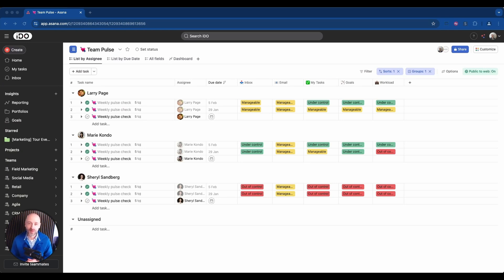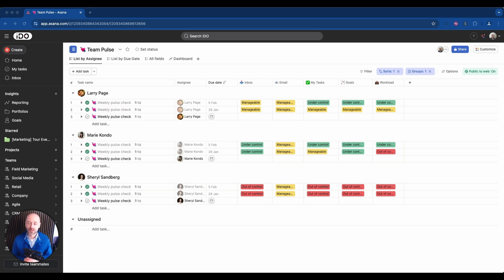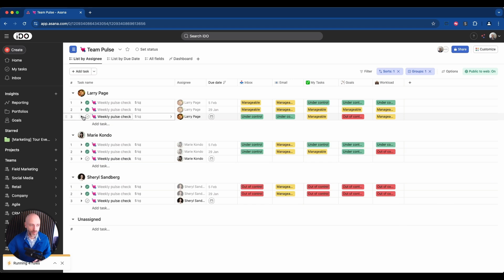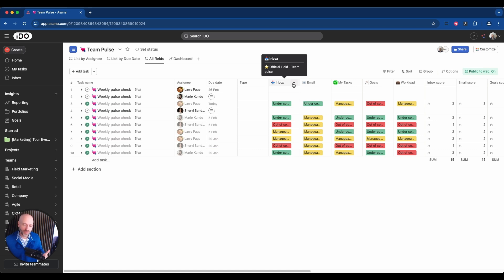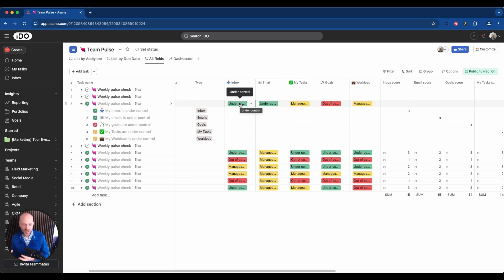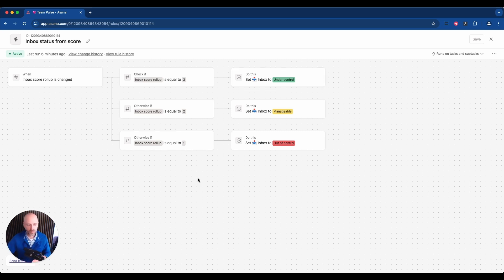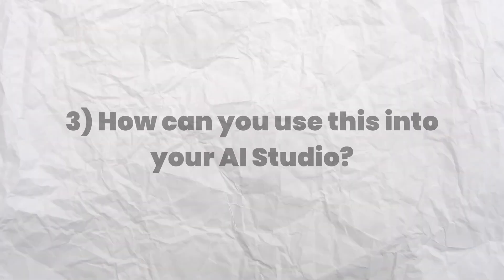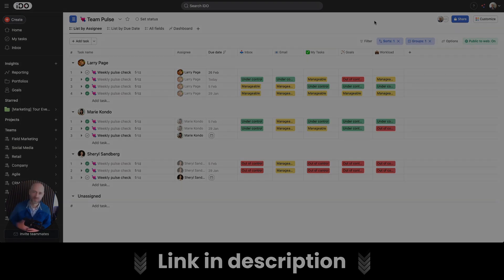How I Completely Transformed the Way I Use Asana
In this video, discover how the iDO team collaborates daily using the Asana tool.

📲 Ready to get started with Asana?
🗓️ Make an appointment for an Asana AI intro call (or dedicated to Asana AI)